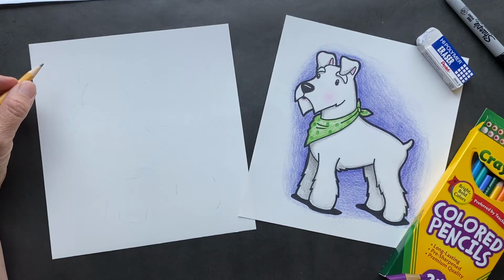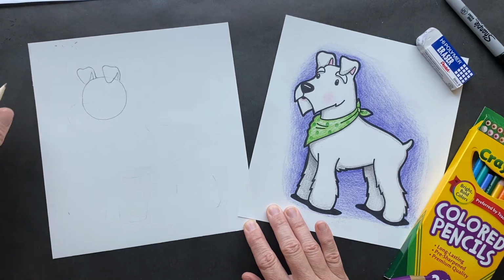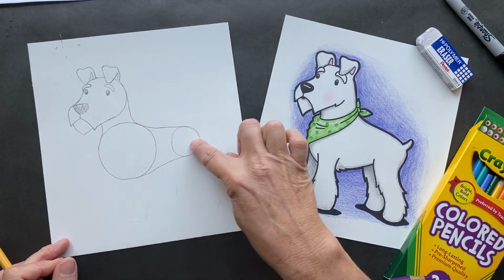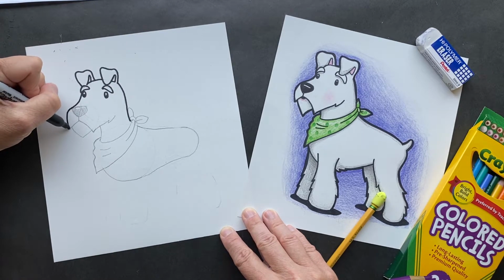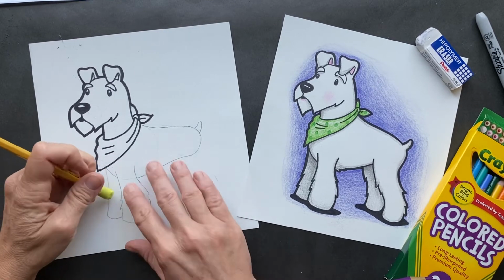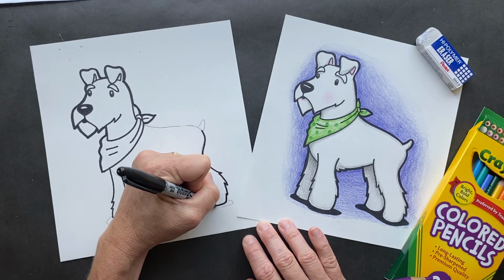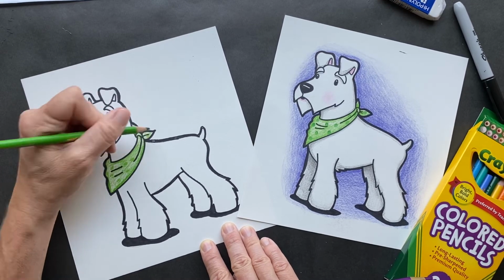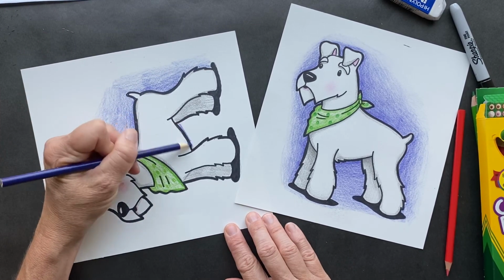Draw a SCHNAUZER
Wowza-schnauzer!! It’s dog drawing time.  Learn step by step on how to draw a schnauzer.  We will also be learning some fun facts along the way.  Happy drawing!